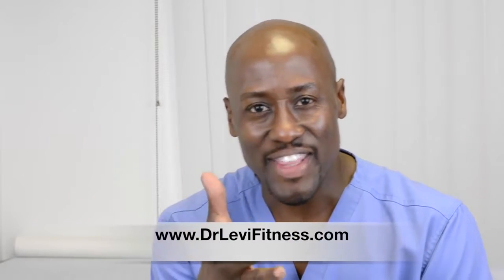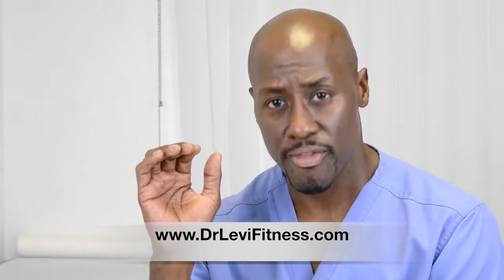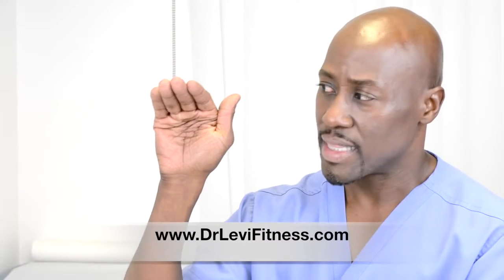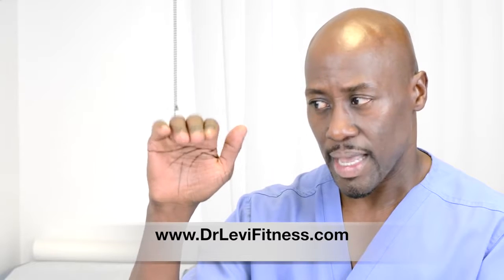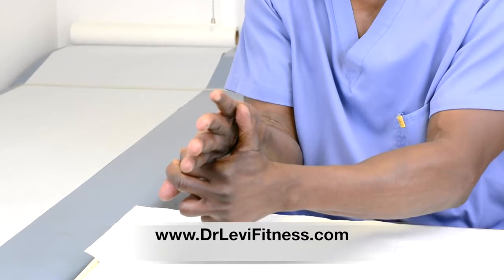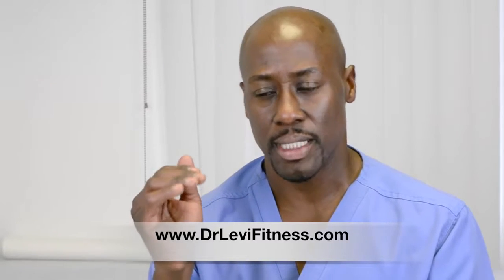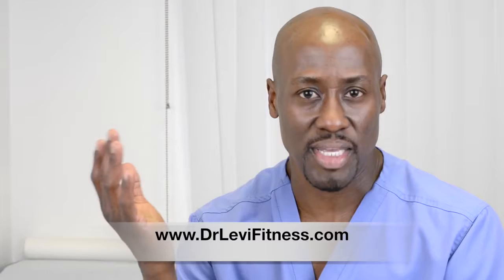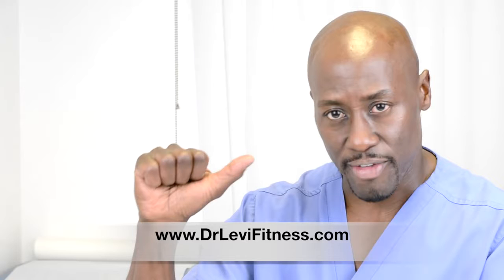Gliding Exercises For Preventing Carpal Tunnel (Gamers Should Watch!)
Website The Art of Fitness: // Social Media Twitter: Facebook: